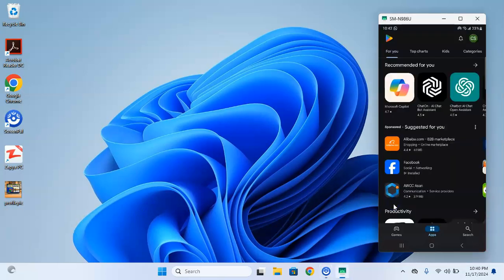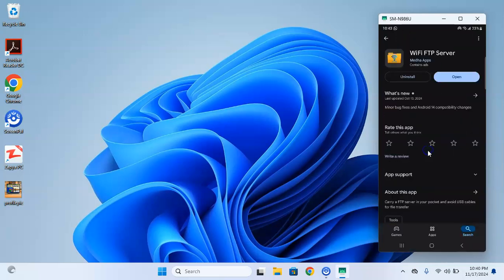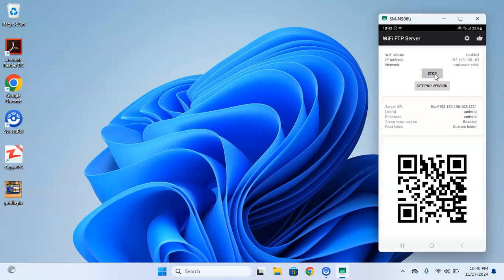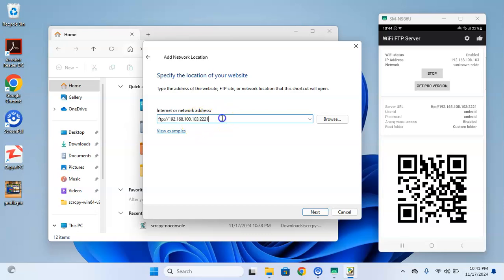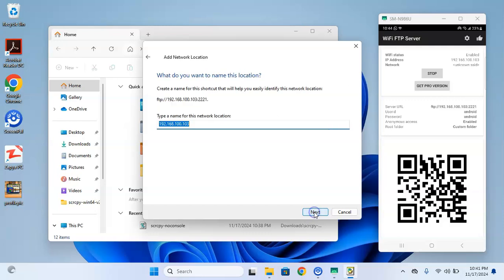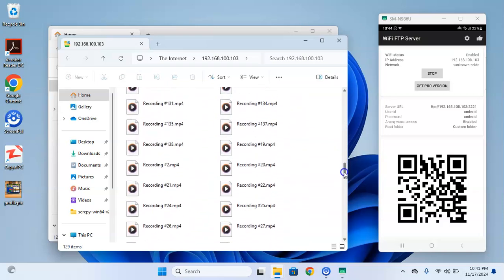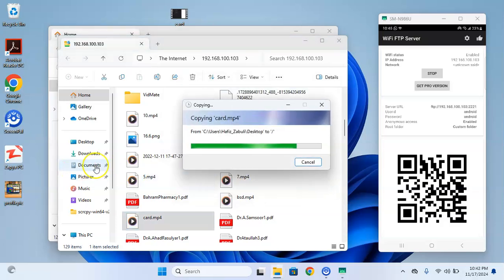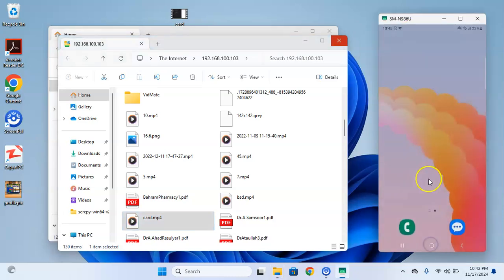Wireless file transfer between PC & SmartPhone for free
In this video i am going to show your how to connect smartphone with computer wirelessly and transfer data between them two very safe step by step click now watch video for more.